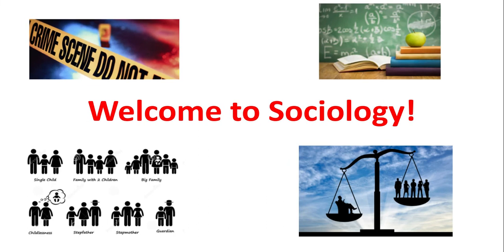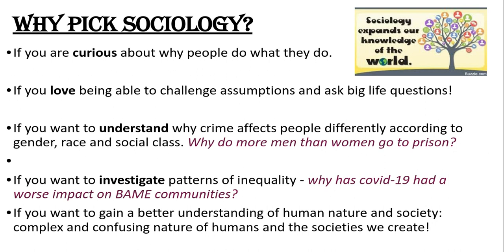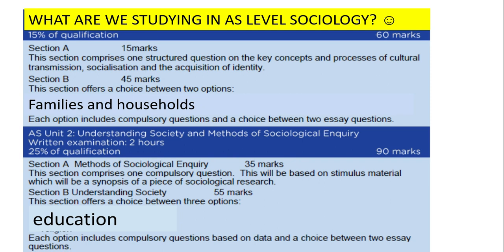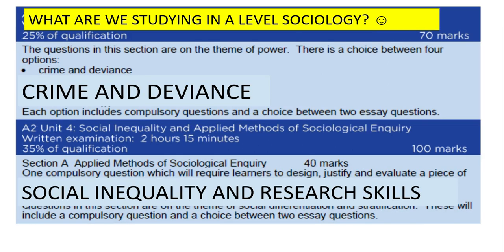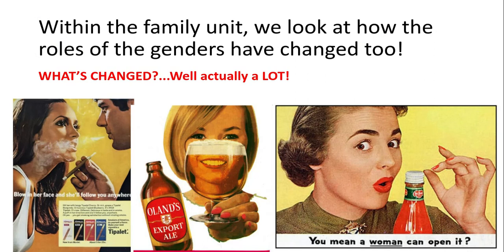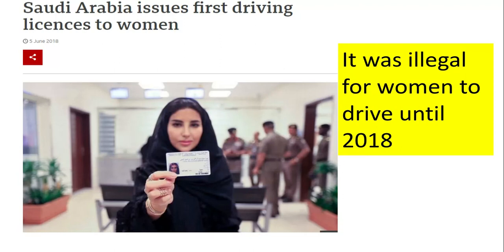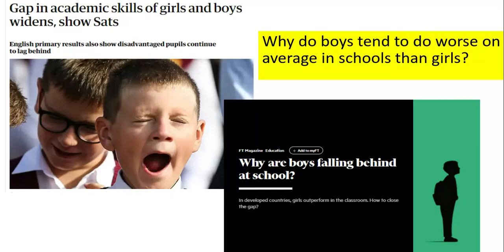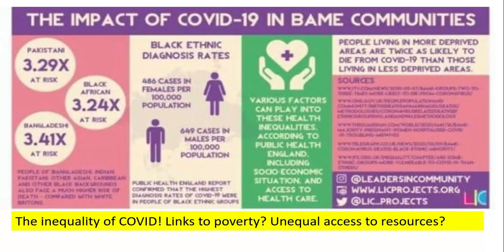Sociology at Eirias Sixth Form